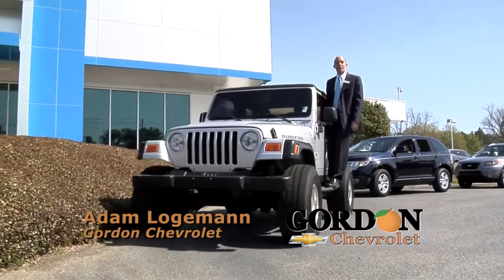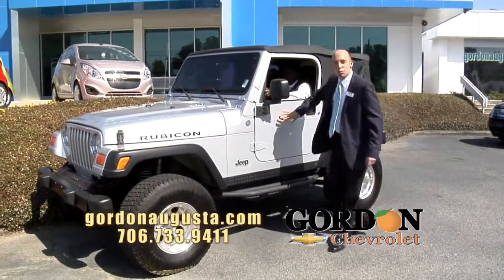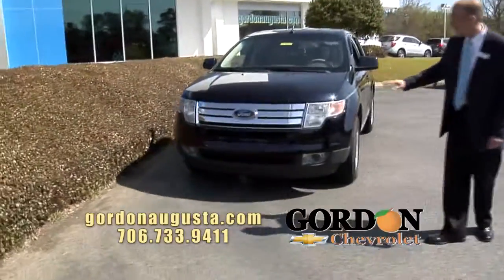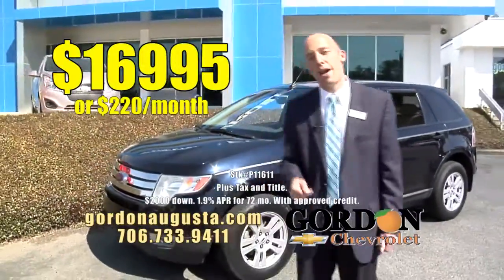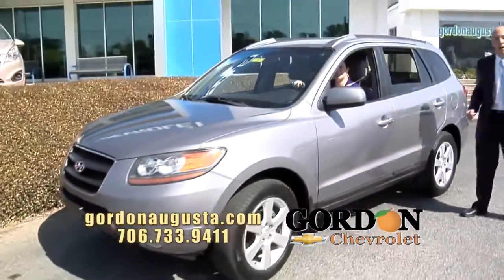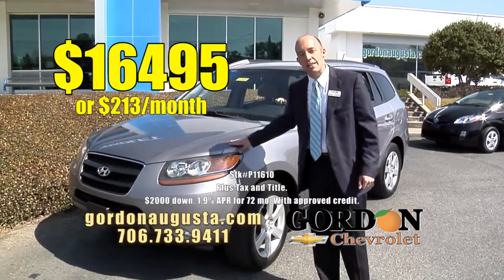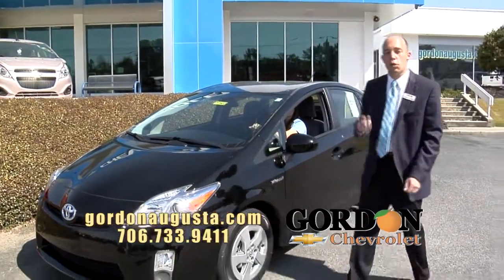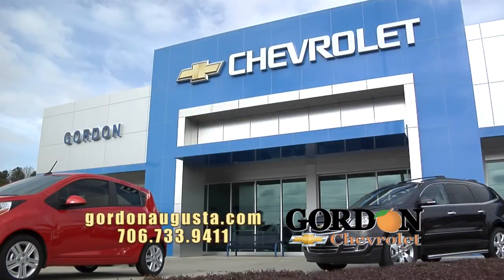Apr062013 LL Three